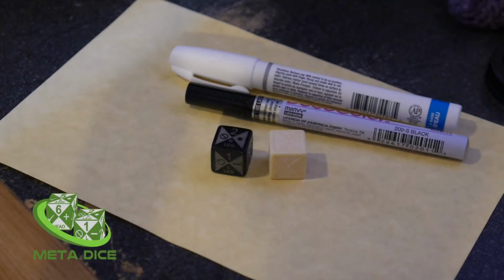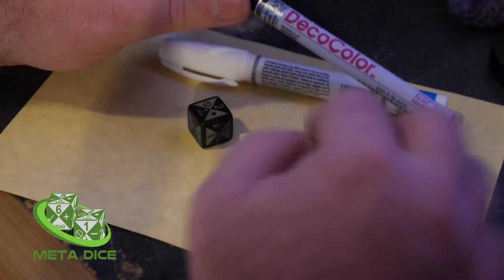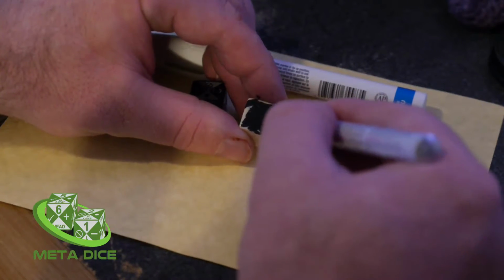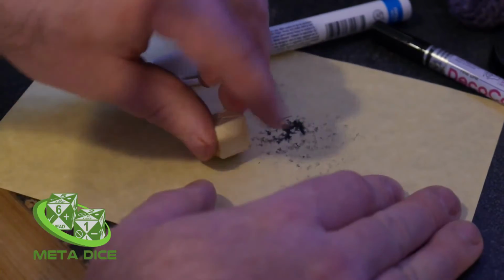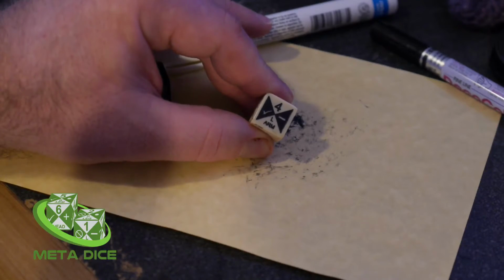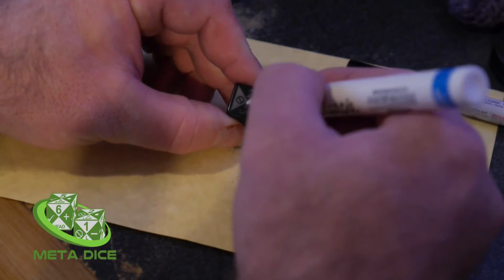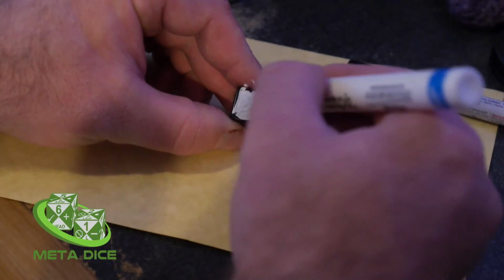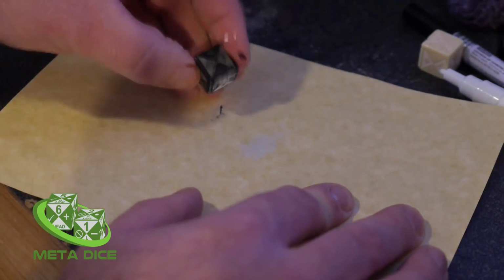Painting Meta Dice